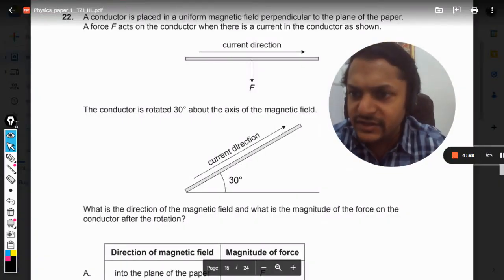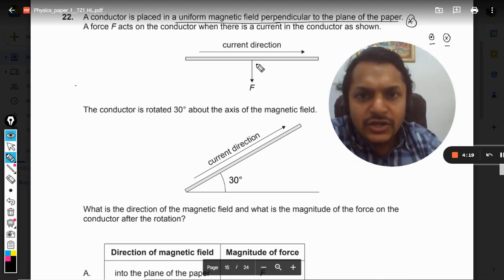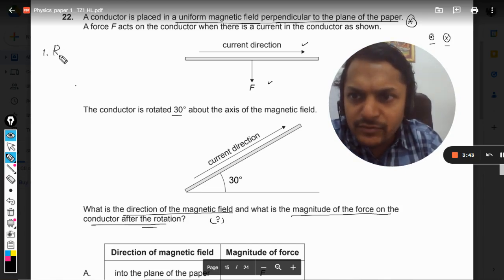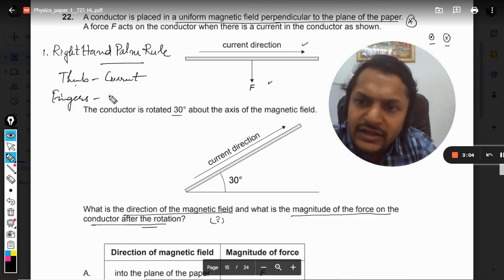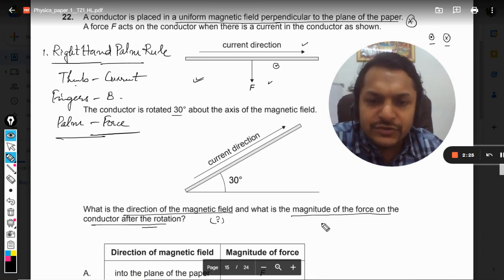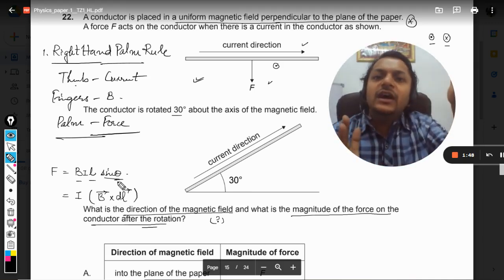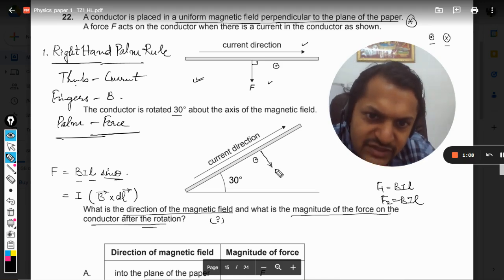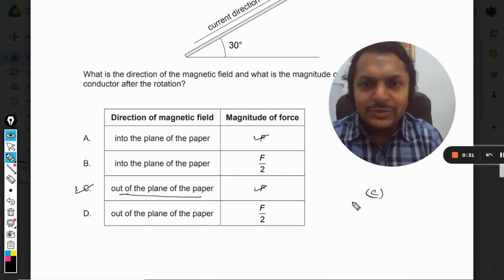A conductor is placed in a uniform magnetic field perpendicular to the plane of the paper.A force F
A conductor is placed in a uniform magnetic field perpendicular to the plane of the paper.
A force F acts on the conductor when there is a current in the conductor as shown. The conductor is rotated 30° about the axis of the magnetic field.
What is the direction of the magnetic field and what is the magnitude of the force on the conductor after the rotation? Here is the link for DISCORD SERVER
Valid forever.!